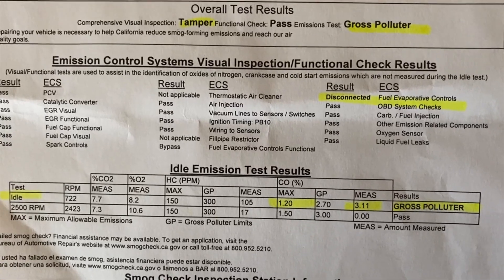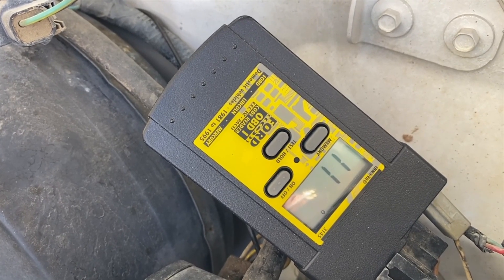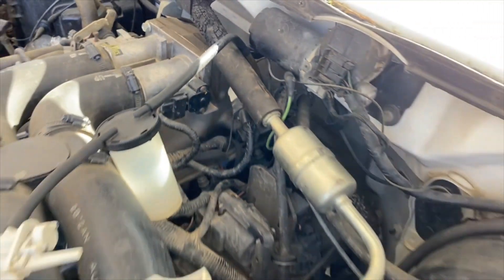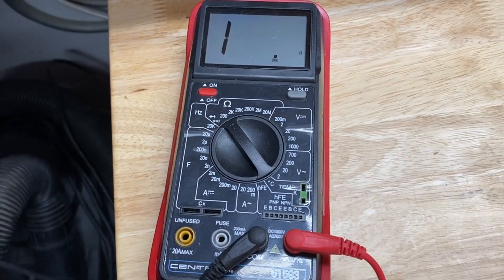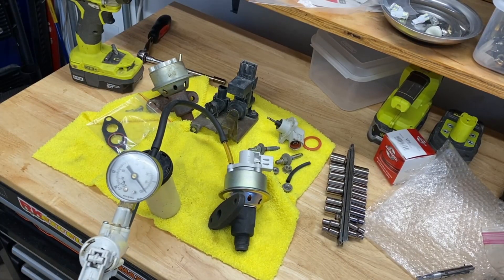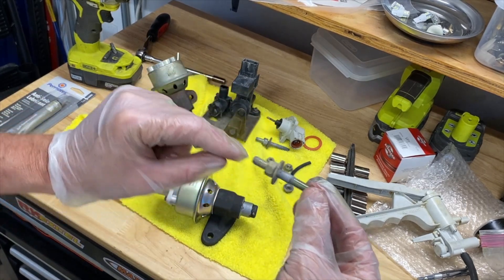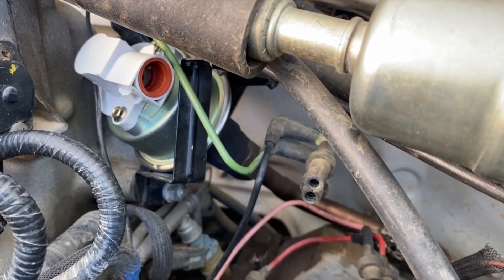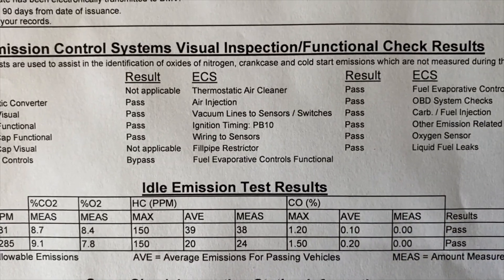Solving DTC 31, 32 and 34 on a 1992 F250 with a 7.5l motor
My 1992 f250 with a 7.5l (460) motor failed smog. When I ran the OBD I test I found codes 31, 31 and 34. This video shows the diagnosis and repairs to correct the problems and pass the smog test.